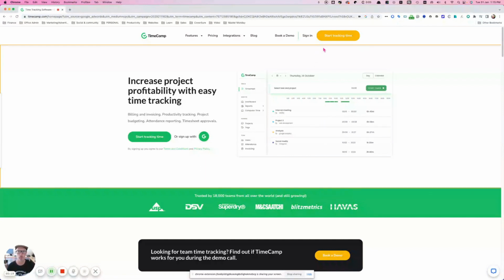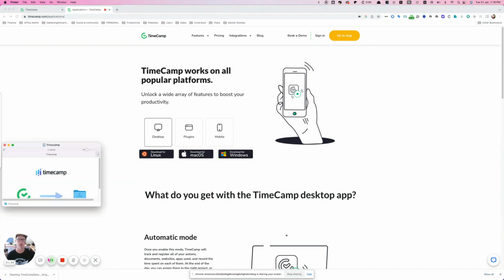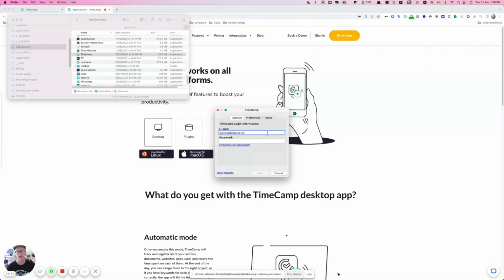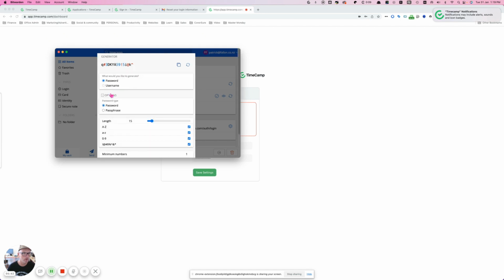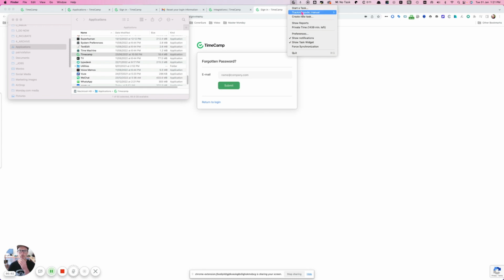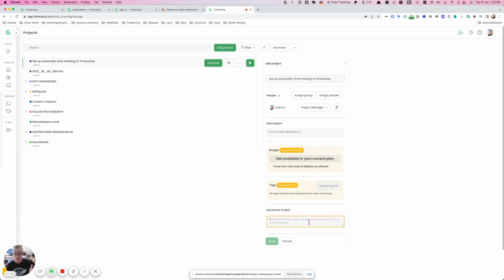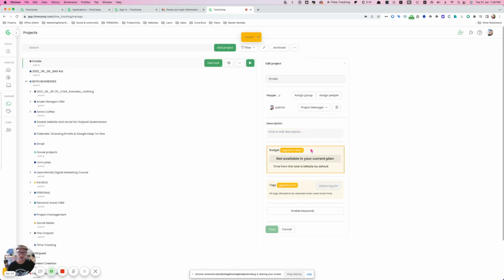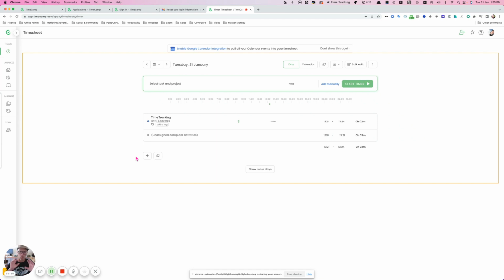Timecamp tutorial - how to set up automatic time tracking in 15 minutes or less.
In this quick and dirty video, I'll walk you through how to set up a free Timecamp account, install the desktop app, set keywords for your projects and start tracking time automatically - all in under 15 minutes (including the intro).